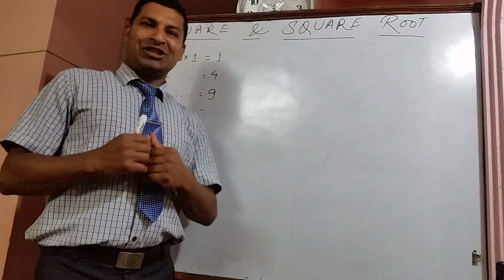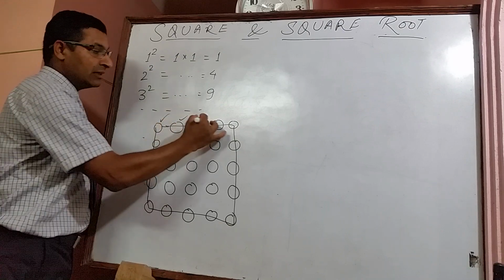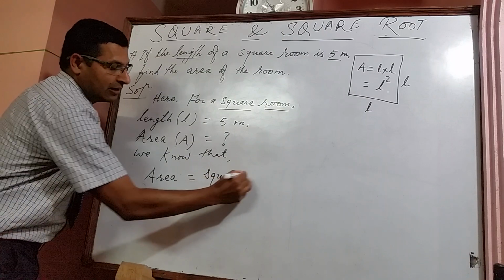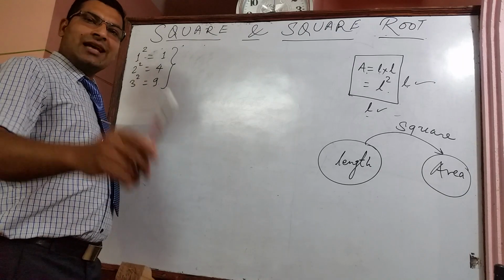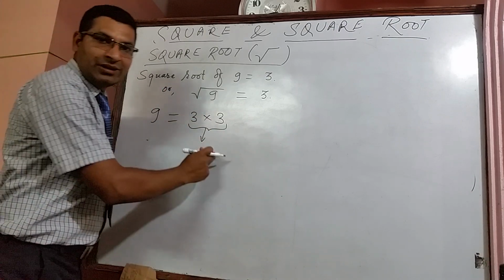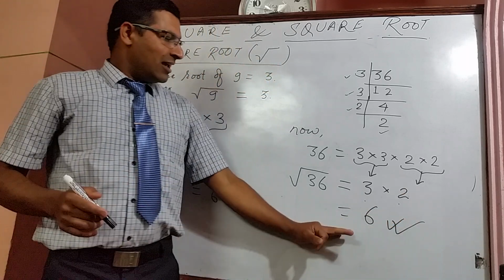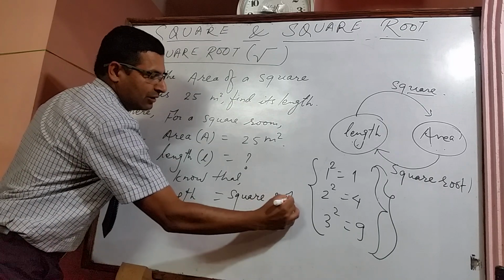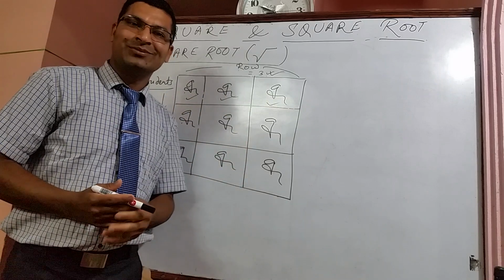May 27, 2020